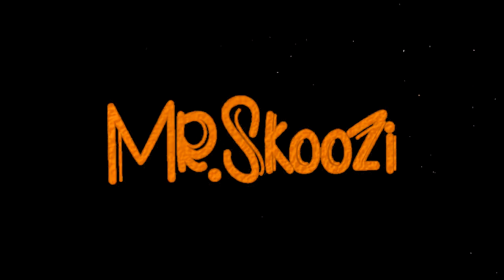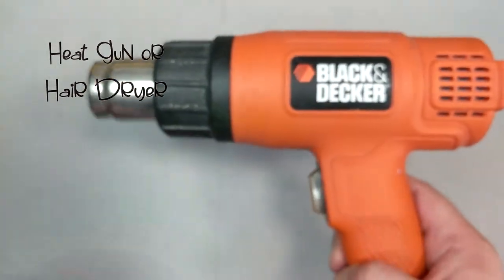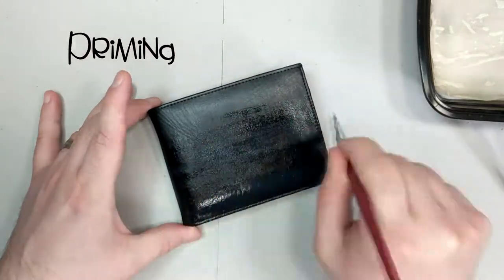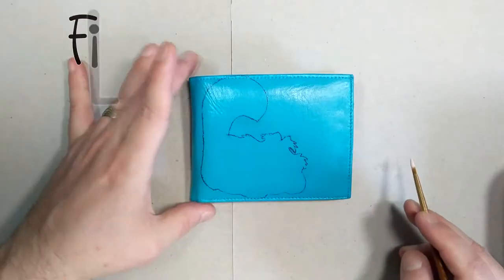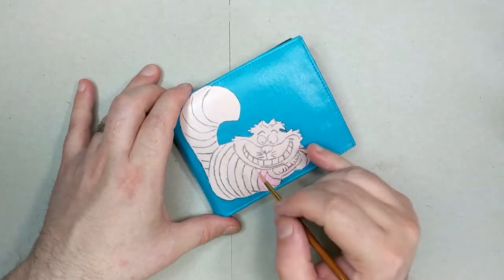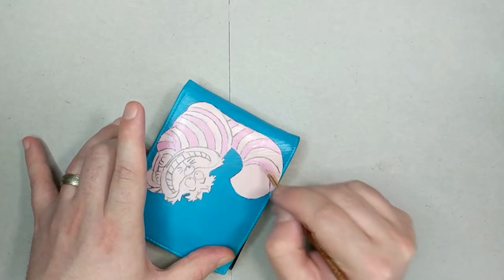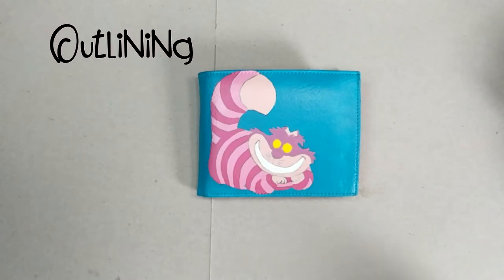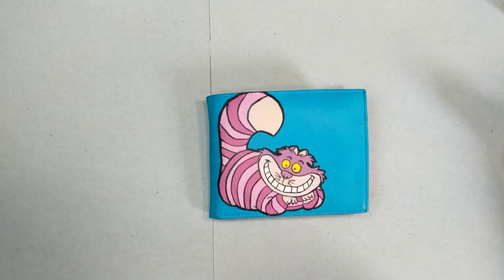Custom Painted Wallet! (tutorial)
In this video I will show you the materials and techniques needed to custom paint a leather wallet or any other leather product.